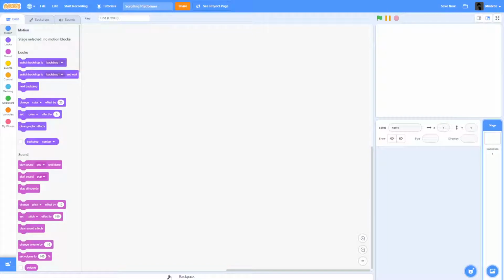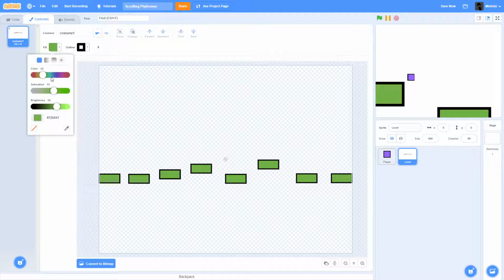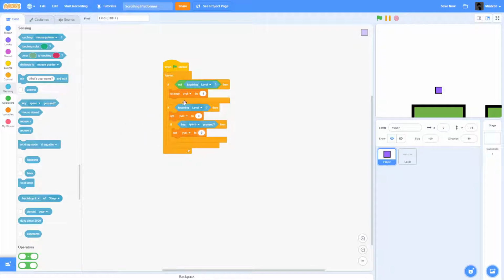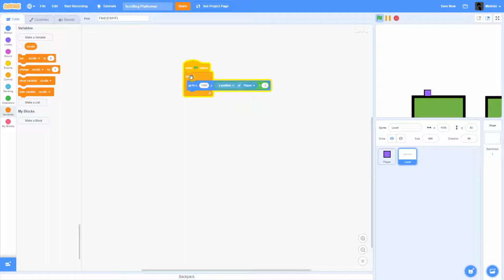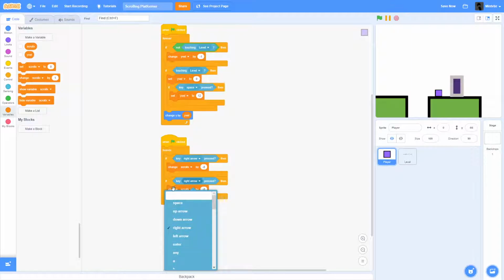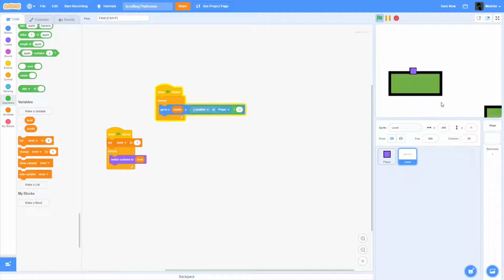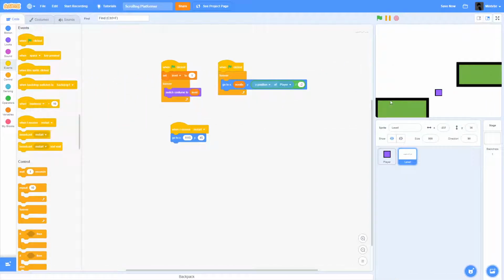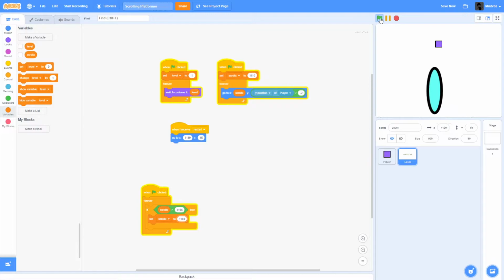Creating Your First Scrolling Platformer on Scratch - LEARN HOW!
Today you will learn how to create a scrolling platformer. This is a basic script with basic movements.